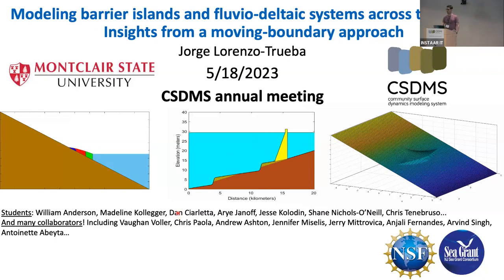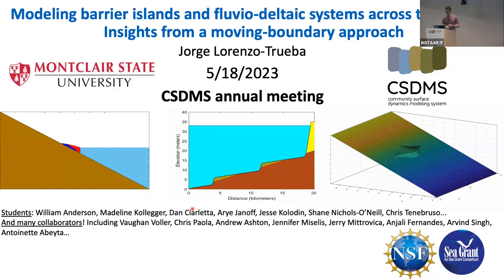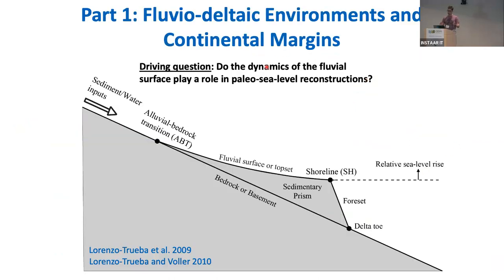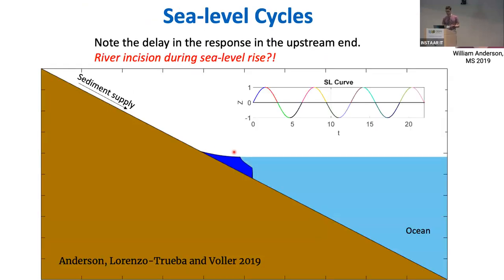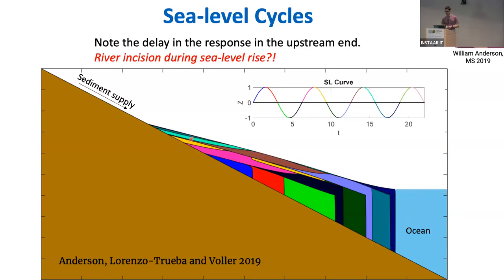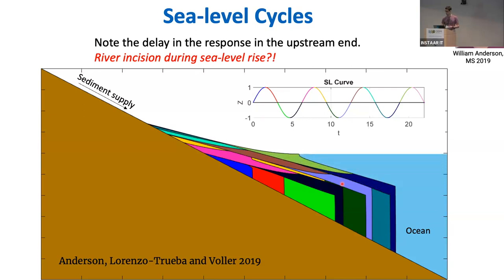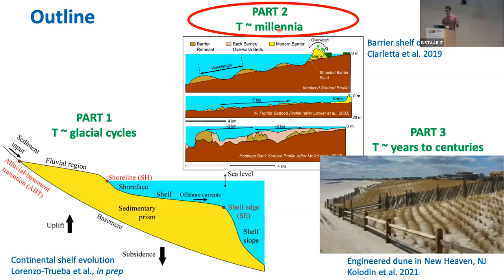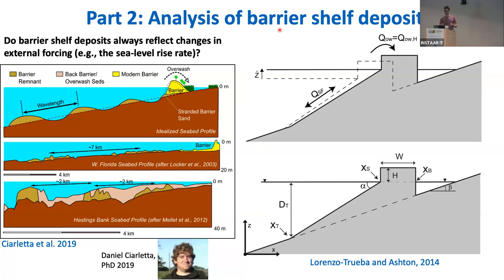CSDMS meeting by Jorge Lorenzo-Trueba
Modeling barrier islands and fluvial-deltas across time scales: Insights from a moving-boundary approach